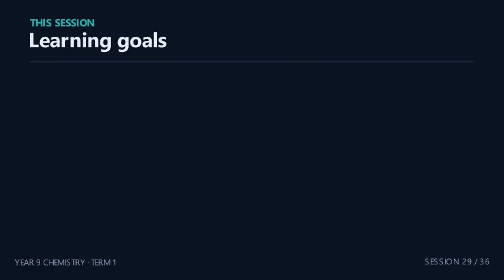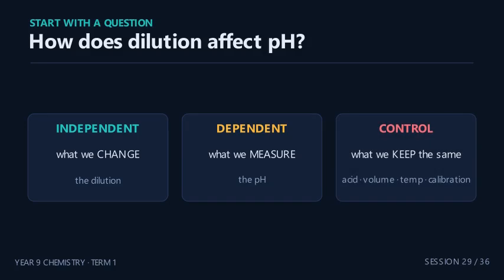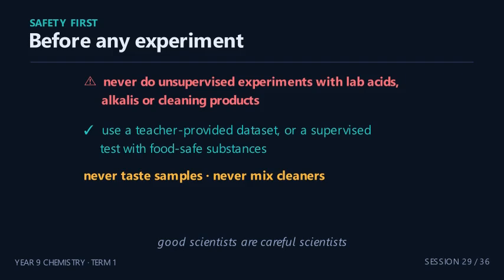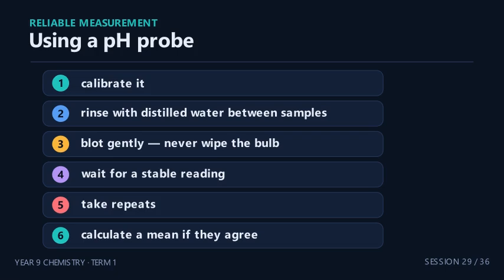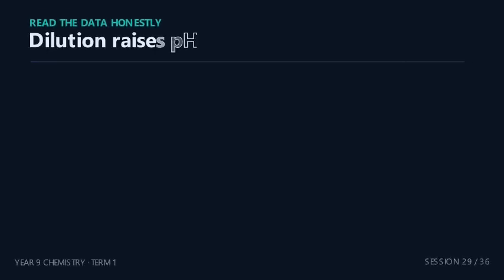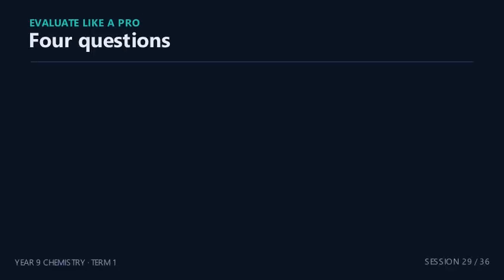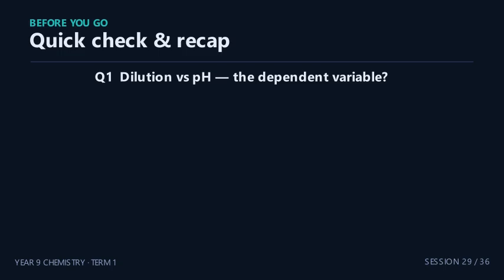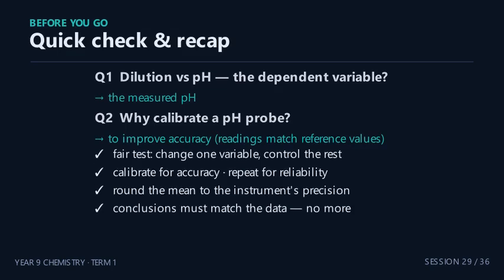Week 10, Session 2 Measuring pH and Designing a Fair Test PREVIEW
"Chemistry is only as good as its method. Design a fair comparison of solution pH, identify independent, dependent and control variables, record results with units, and evaluate reliability, accuracy and safety like a scientist.

IN THIS LESSON YOU WILL LEARN TO:
- Design a fair comparison of solution pH
- Identify independent, dependent and control variables
- Record results with units and uncertainty awareness
- Evaluate reliability, accuracy and safety